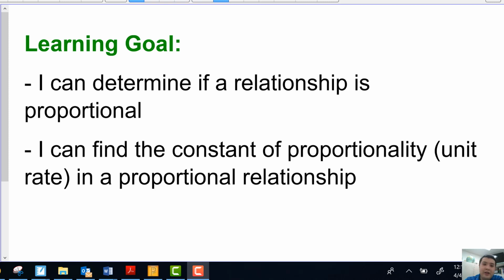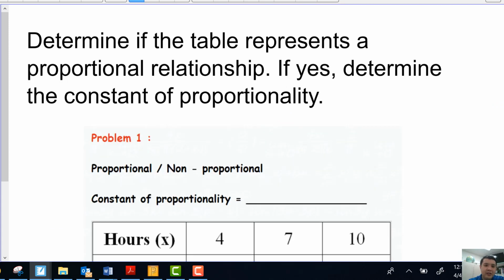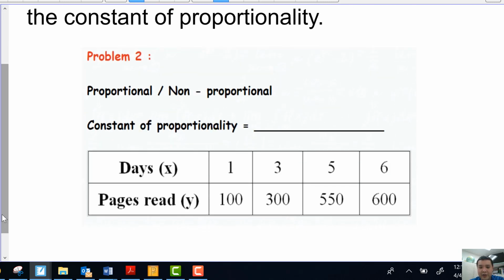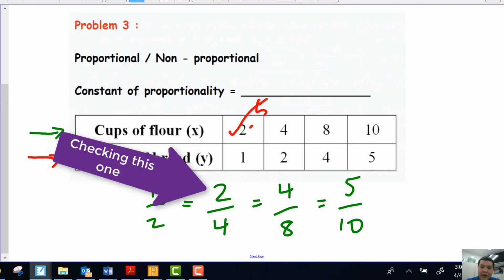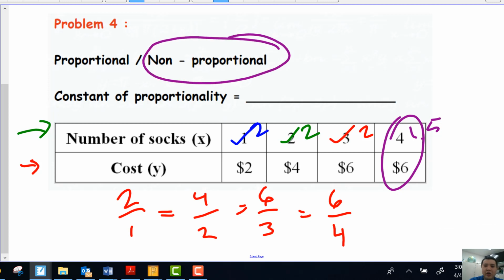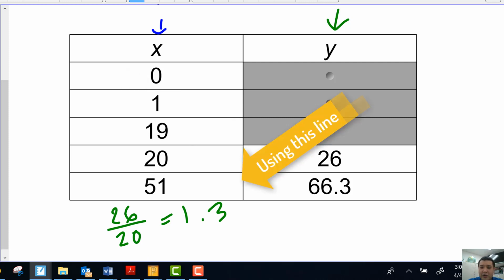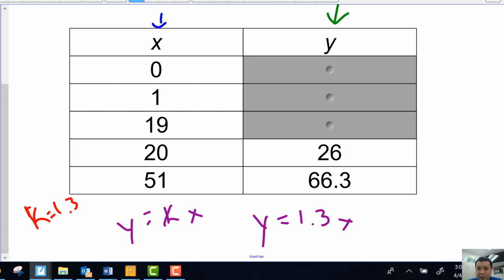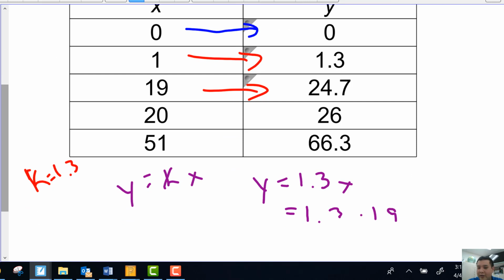Proportionality from Tables